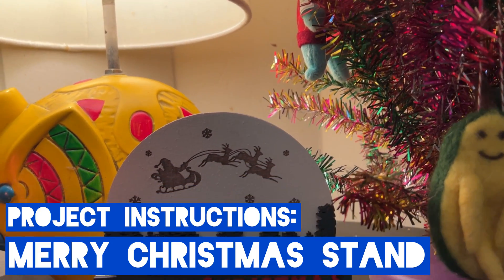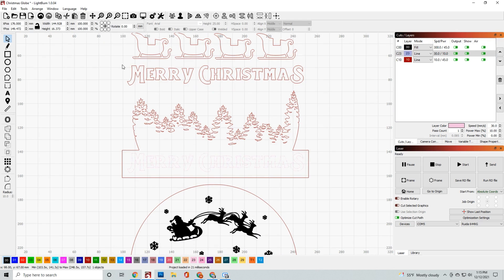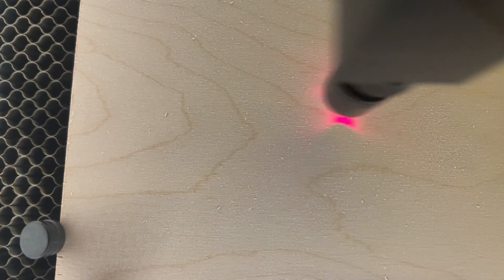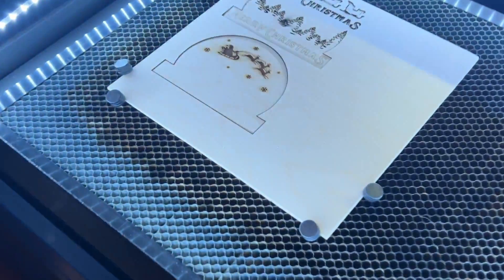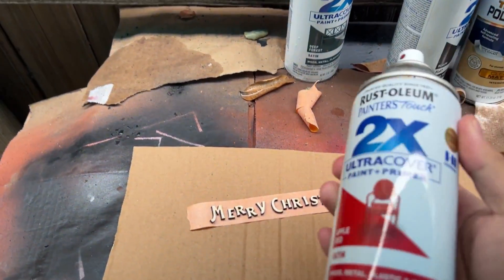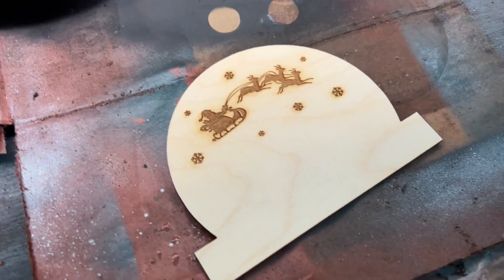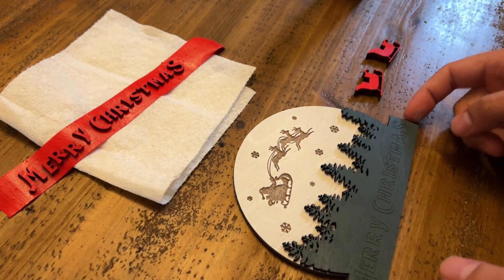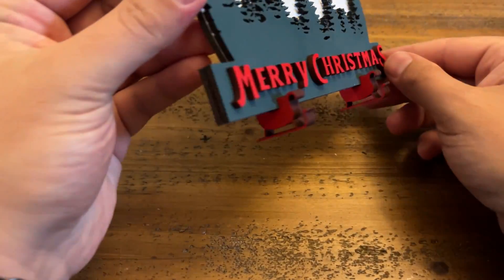Christmas Home Decor DIY Project with a CO2 Laser Engraver - DIY Project Walkthrough - OMTech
This video will cover the in's and out's of laser engraving Christmas-themed home decor with an OMTech CO2 laser engraver cutting machine. 'Tis the season!

Jump to your favorite part:
00:00 Christmas Home Decor DIY Project with a CO2 Laser Engraver
00:22 Using LightBurn
1:15 Load Material
2:18 Painting Cutout Pieces
3:35 Assemble Product